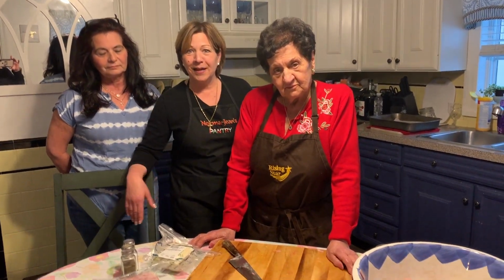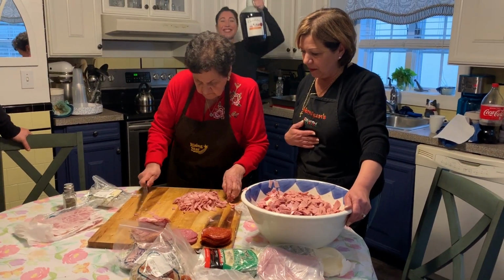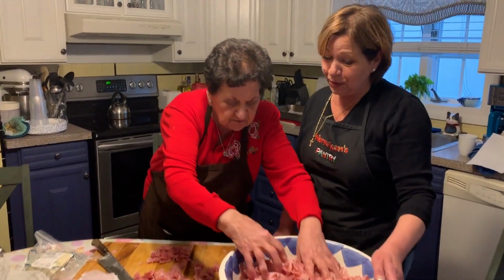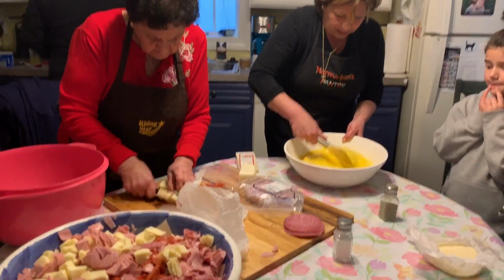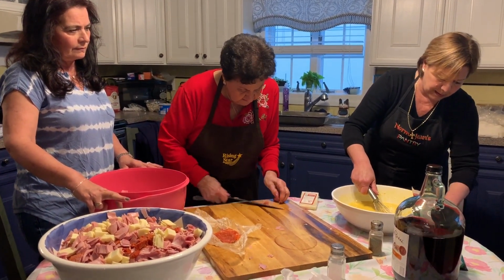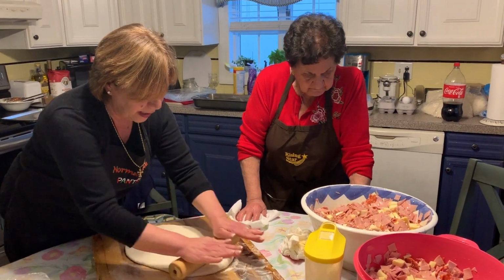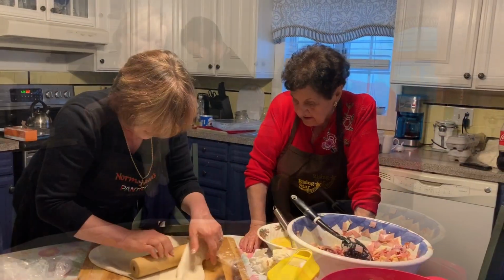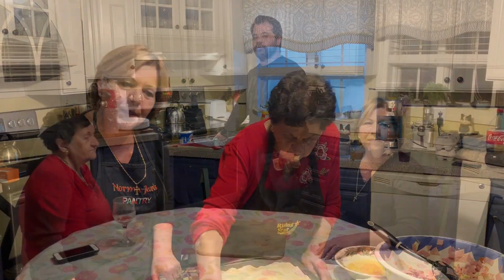pizzagaina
Special edition.. PIZZAGAINA!